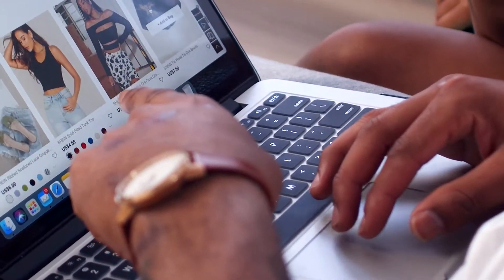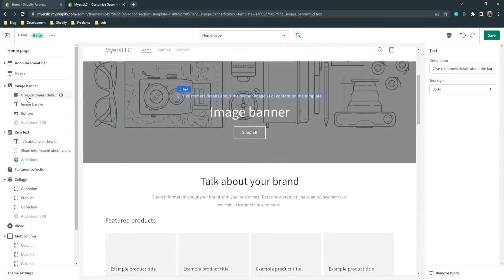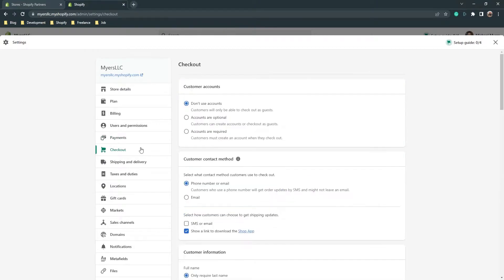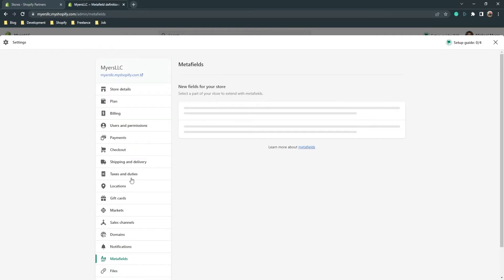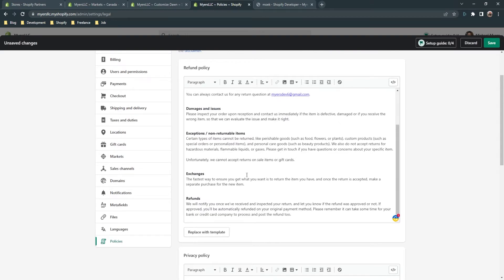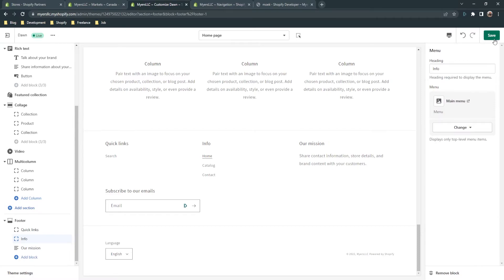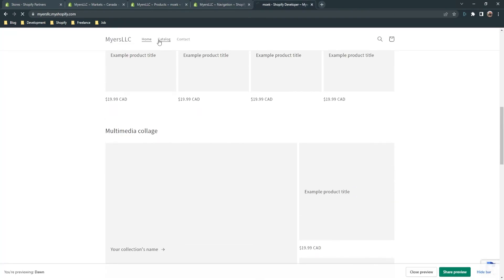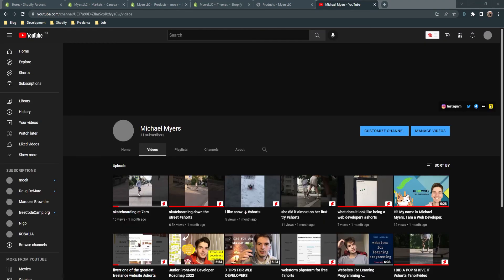Shopify Basics #1 - Store Set Up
In this video you will know the basics of Shopify: how to land a store, what settings are important, how to add more languages to your store, and much more.

Timestamps
0:00 Introduction
0:30 Create a Shopify account / Partner account
0:48 Partner account dashboard
1:08 Admin panel of the store
3:06 Store settings
6:55 Store languages
8:30 Policies
9:03 Blog posts
10:05 Pages
10:30 Navigation
11:26 Filters
11:50 Add product
13:20 Product page
13:38 Adding more filters and check how it work
14:34 Preferences
15:10 Thanks for watching!